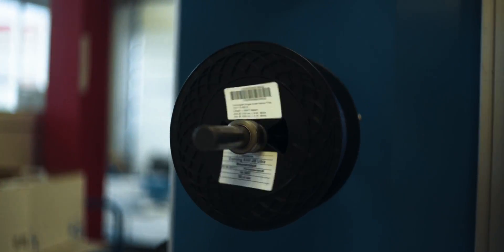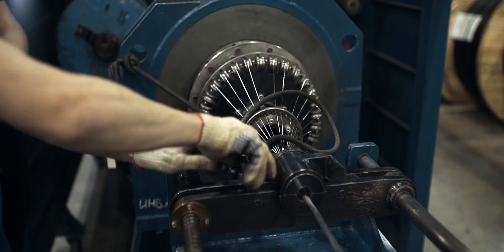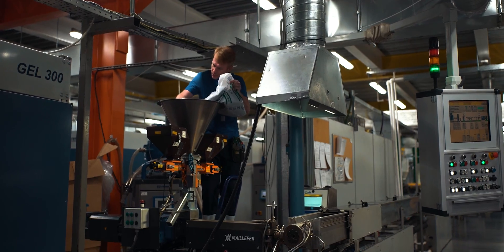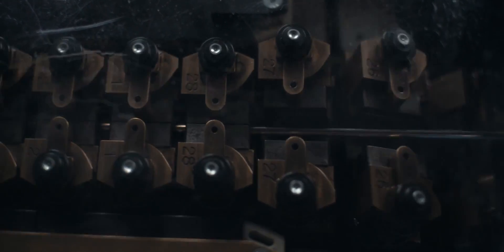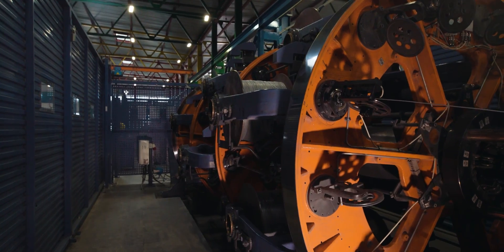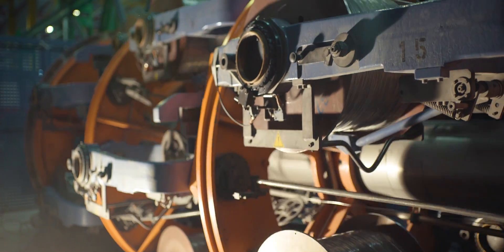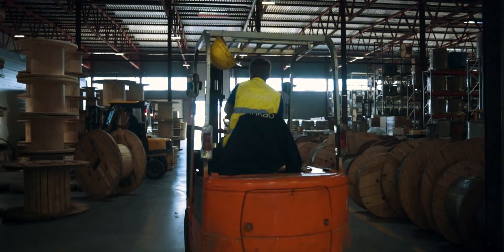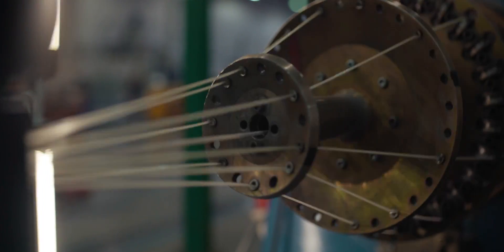Incab Video Tour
TIMESTAMPS
0:00 Intro
0:16 The basics of fiber optic cables
0:28 Fiber optic cables production at Incab
0:54 Fiber coloring
1:08 Loose tubes production
1:23 Stranding
1:46 Protective layers
2:14 Jacketing
2:37 Production capacity
3:23 OPGW production
5:04 Production facility with in-house Test Centre
6:14 Quality philosophy
7:01 Team